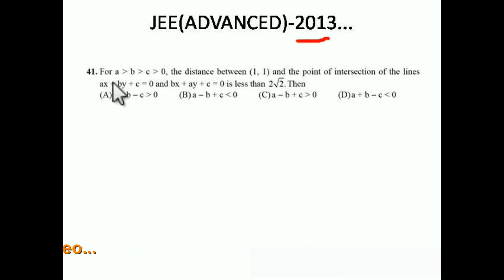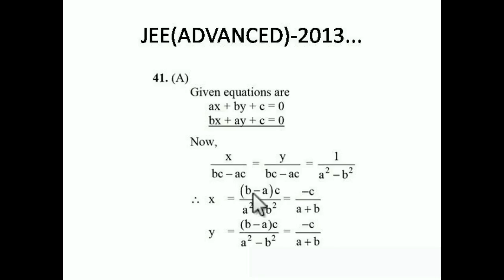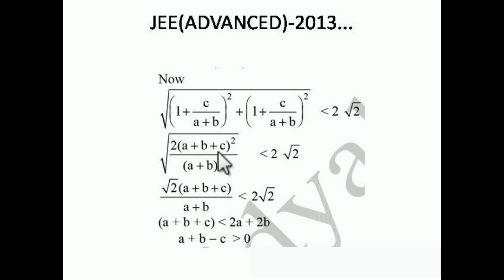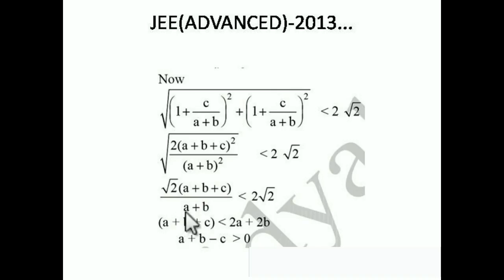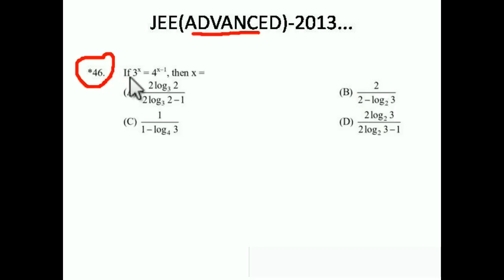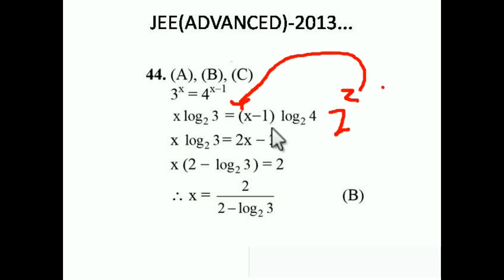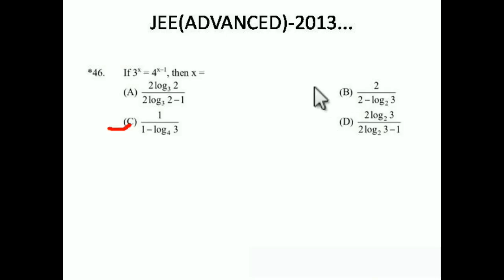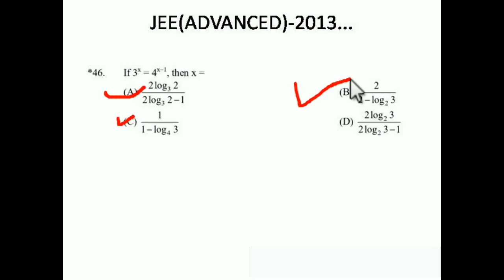PAST YEAR JEE(ADVANCED) SOLVED PROBLEMS...